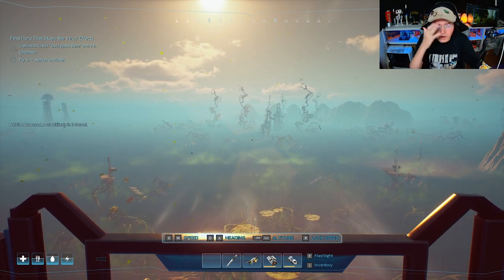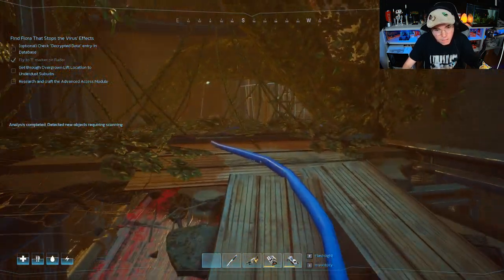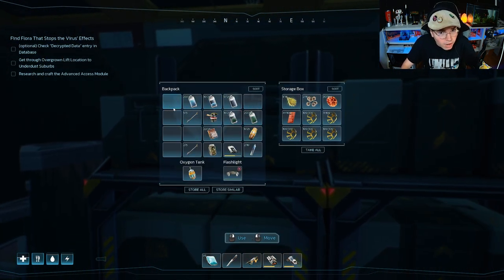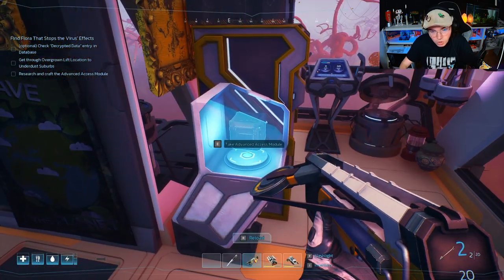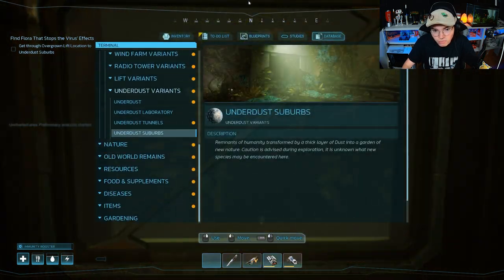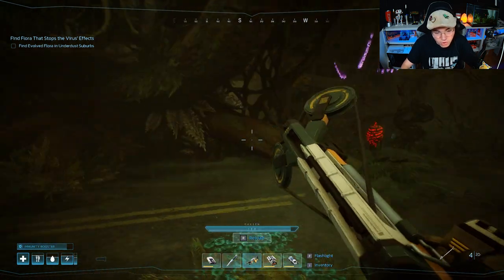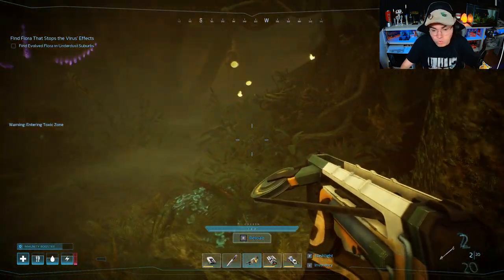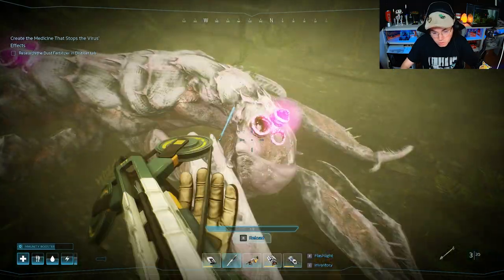We Nearly Found the Cure! | Forever Skies Let's Play 12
Hello and welcome to my play/gameplay video on Forever Skies, a First Person Survival Airship game where you travel the ruin planet in a airship!